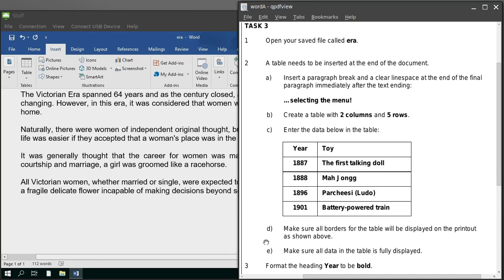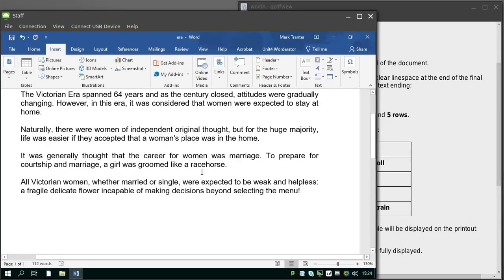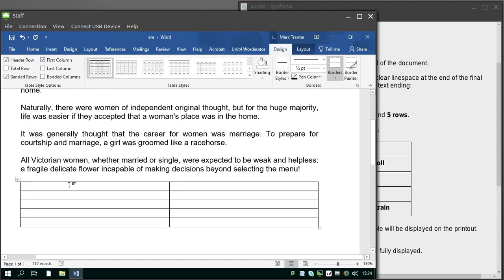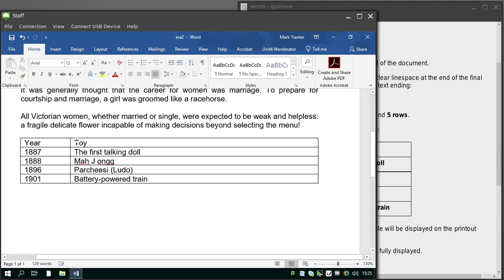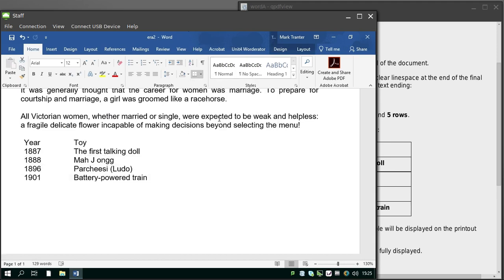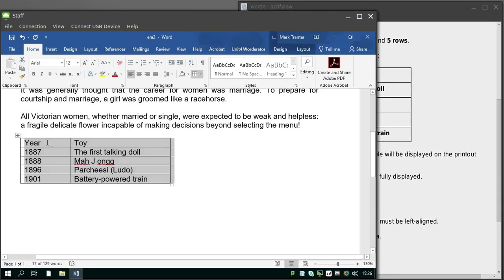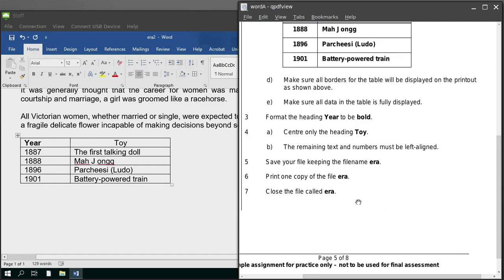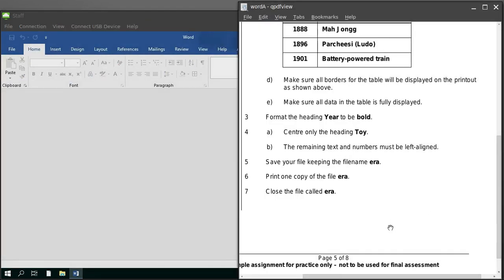wordL1 3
Part three.